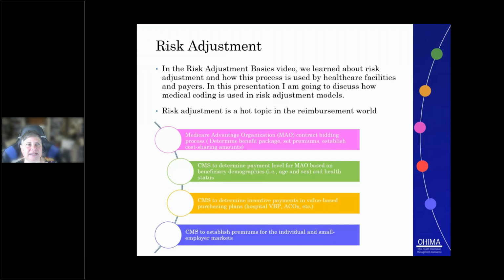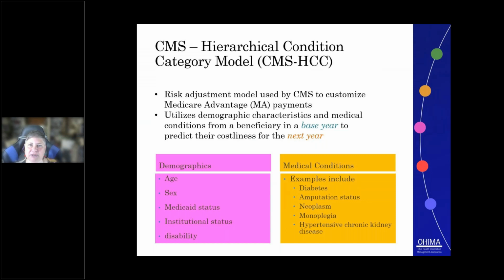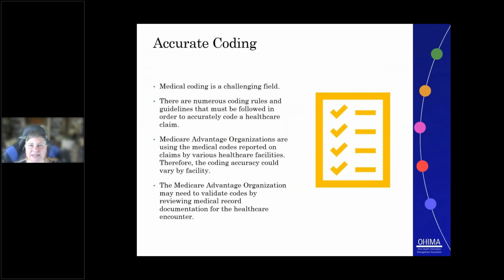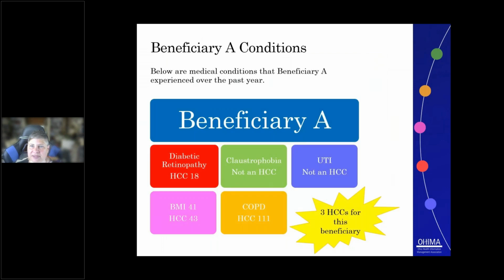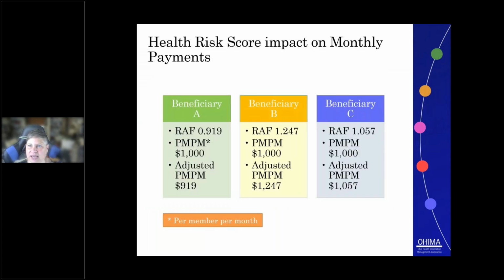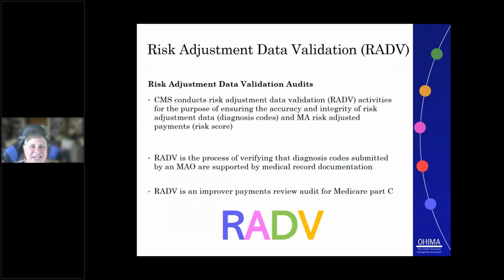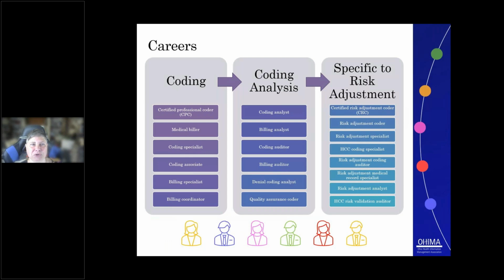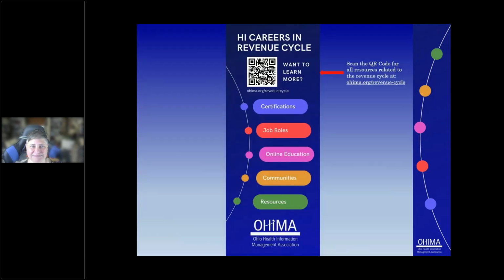Medical Coding's Connection to Risk Adjustment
by Anne Casto, RHIA, CCS